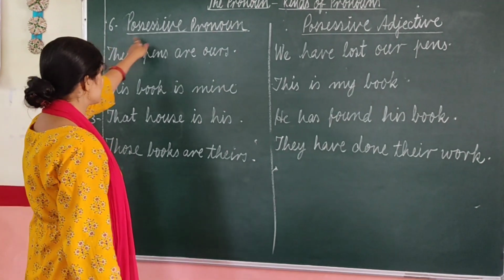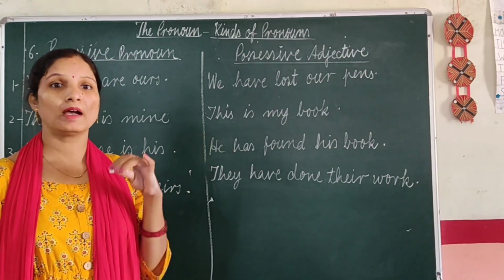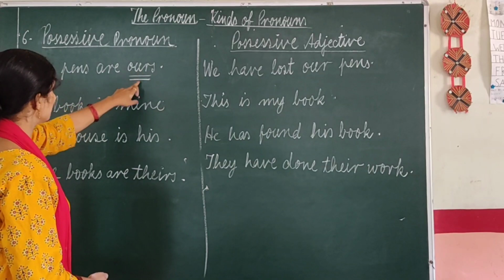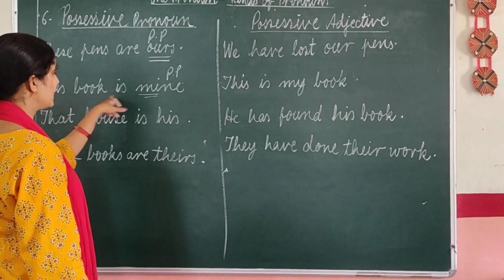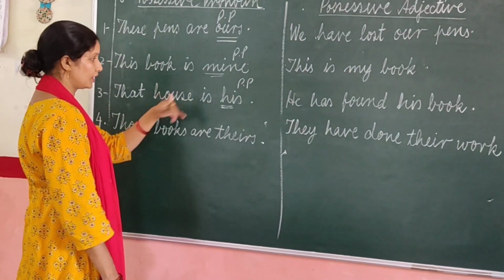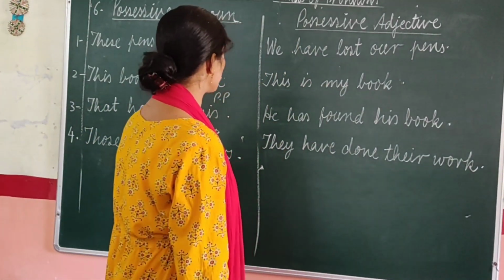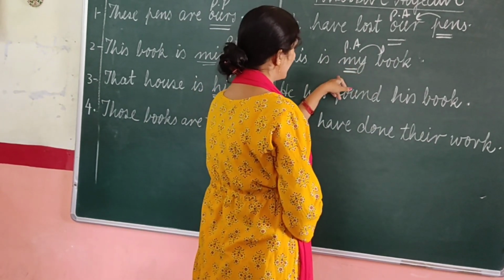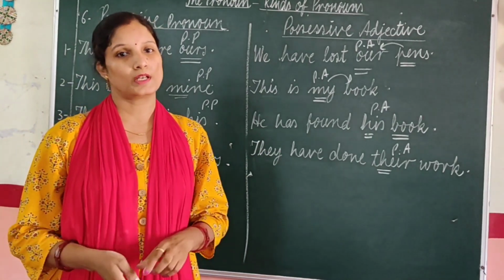Possessive Pronoun and Possessive Adjective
In this video I have explained Possessive Adjective and Possessive Pronoun and how to use Possessive Adjective and Possessive Pronoun correctly in sentences with the help of a small exercise where children often get confused.

Exercise link